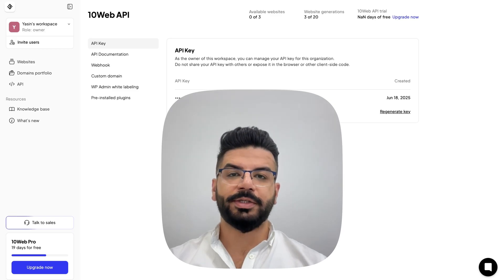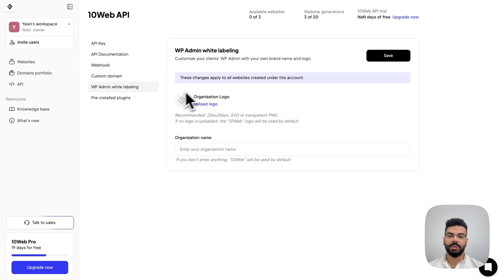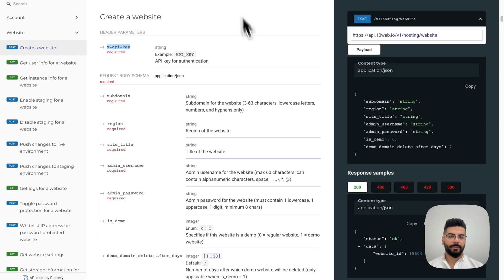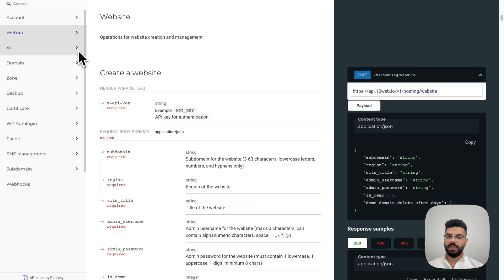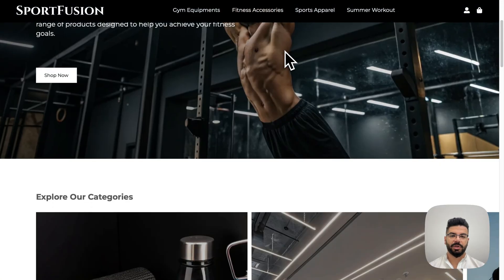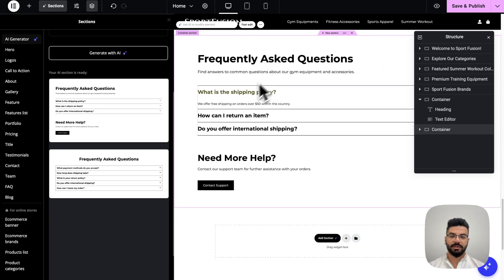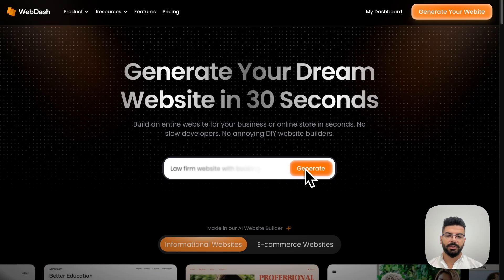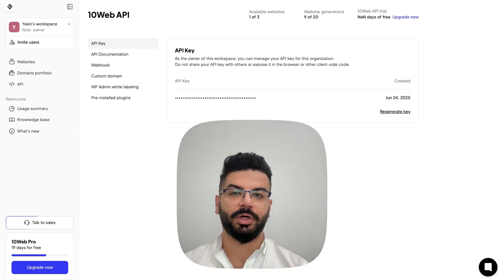10Web AI Website Builder API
🚀 Discover the 10Web AI Builder API — the easiest way for hosting providers, SaaS platforms, and agencies to offer AI-powered WordPress site creation.